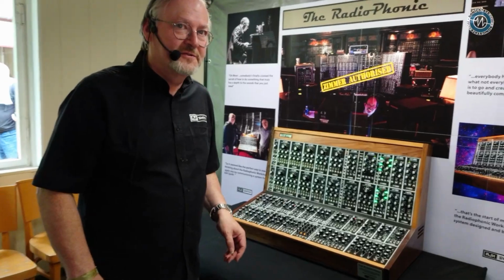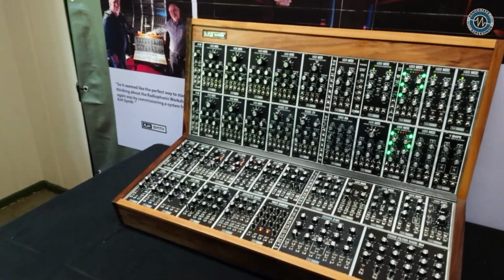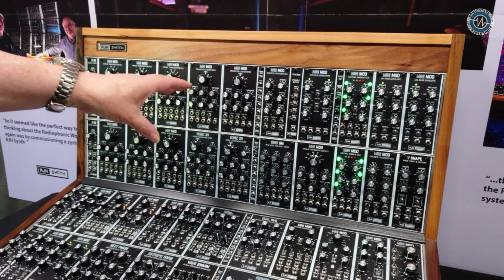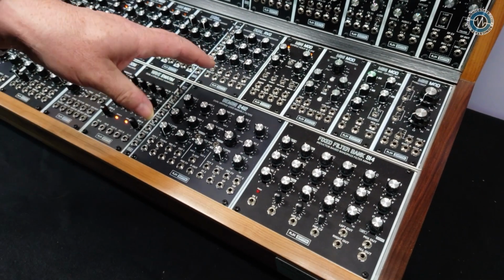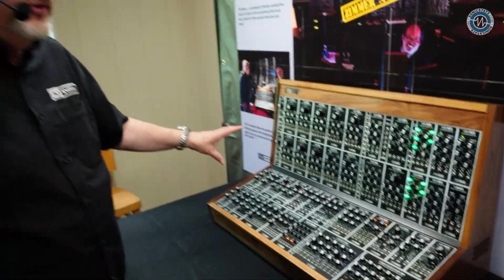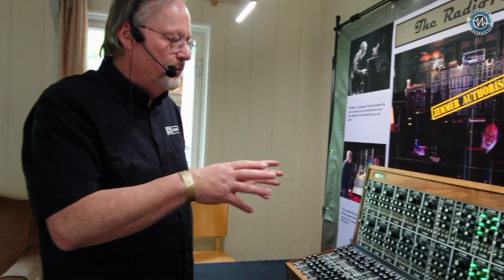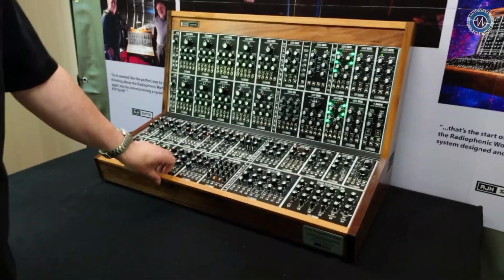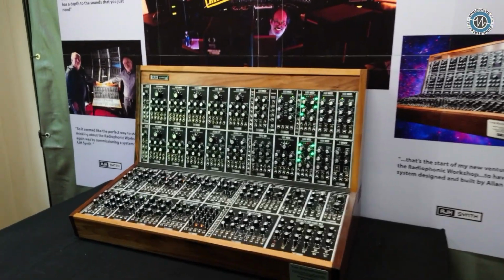SUPERBOOTH 2024: AJH Synth - The Radiophonic Modular System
At Superbooth 2024, *Alan* from *AJH* Synth unveiled a new, highly-specialized synth commissioned by none other than *Hans Zimmer* himself. This analog modular system was designed to be the centerpiece of the new *BBC Radiophonic Workshop*, a passion project of Zimmer's aimed at recreating the iconic studio at Maida Vale. With dual monophonic synth voices featuring stereo capabilities, a triple crossfader for intricate crossfading effects, and a plethora of modulation options including tap tempo LFOs and sample and hold modules, this synth is a powerhouse of vintage sound with a modern twist. The 136HP walnut case with cherry wood highlights pays homage to Zimmer's first synth, the *EMS VCS3*, while offering a more powerful and flexible sonic palette.

The limited replicas of the commissioned instrument are available for purchase, with a price tag of £15,000 including UK VAT. While not an impulse buy, this synth promises unparalleled sound and versatility for those willing to invest in its unique capabilities. With a waiting list already in place, those interested in acquiring one of these rare replicas should act fast to secure their piece of music history. For more information on this extraordinary synth, visit the **AJH Synth** website for details on availability and ordering.